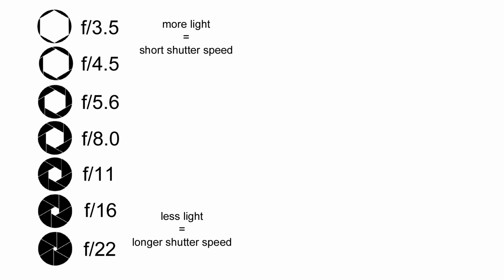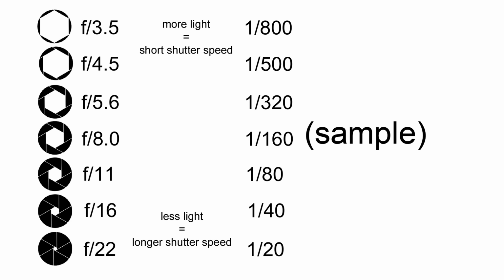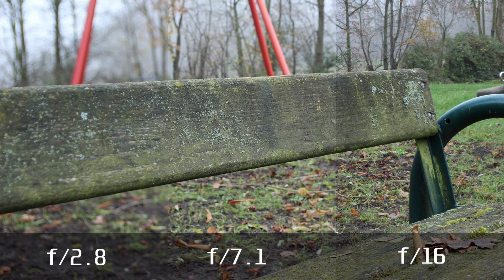Photography - What is: Aperture (f-stop) and how to use it - DSLR Tutorial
How tu use Aperture explained in 2minutes!
Learn how to set on your DSLR-Camera the aperture (f-stop) manually and when to use which setting! This tutorial will help you to understand your DSLR better.
What is it all about?